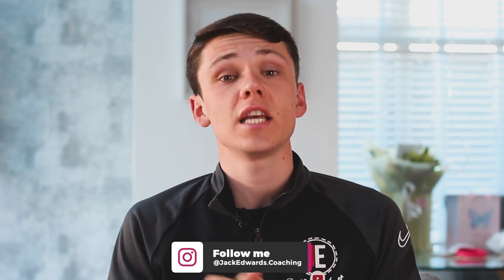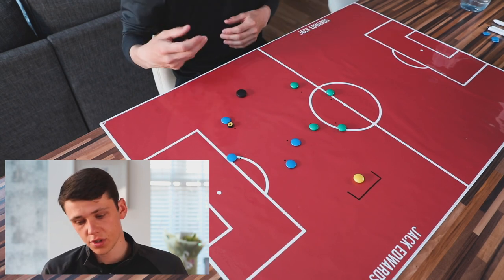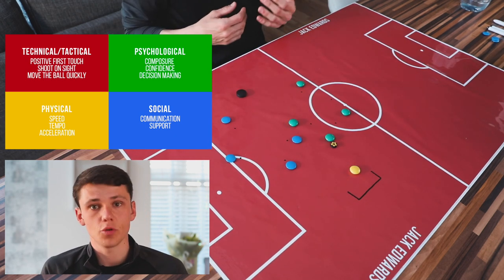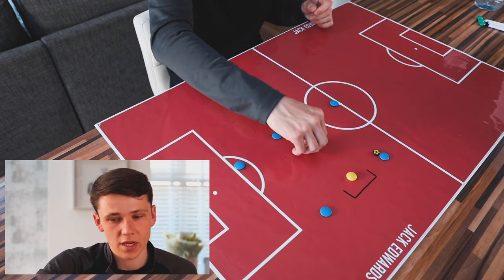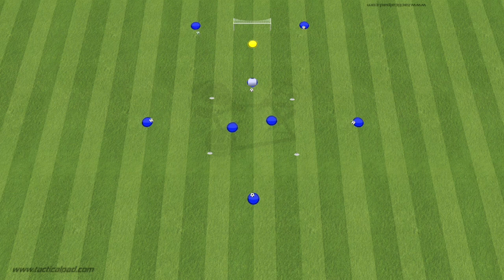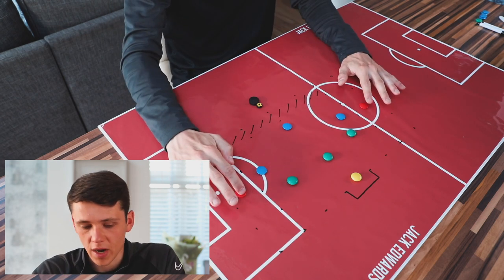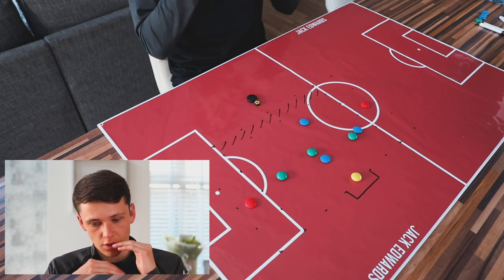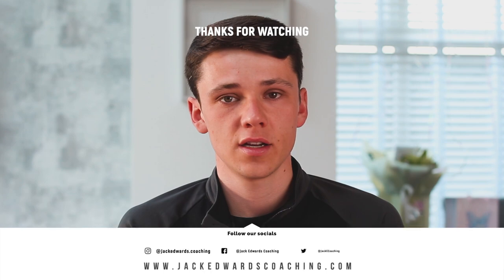Session Sunday 055 | Finishing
Session Overview:

In this weeks video, I will be describing a session plan focusing around Finishing.

The session is split into three parts, each focusing around the theme of finishing, with a pattern of play, finishing circuit and small sided game.